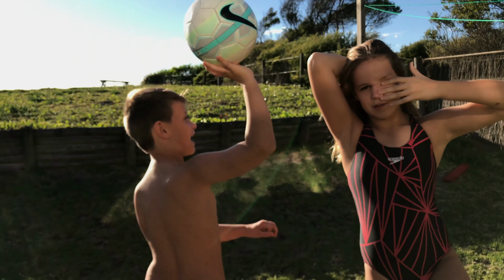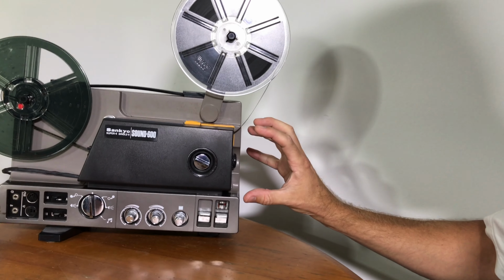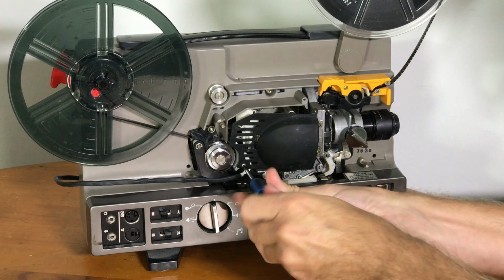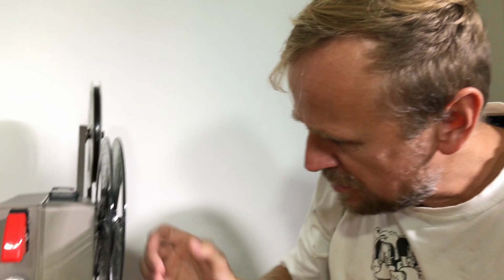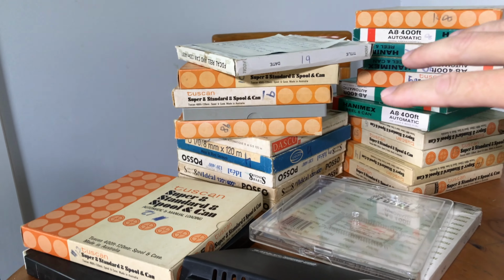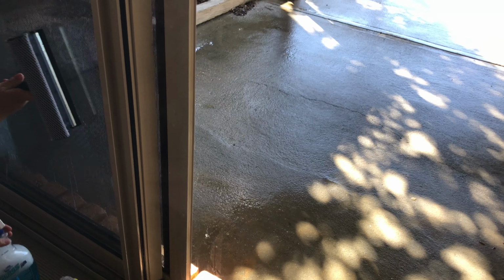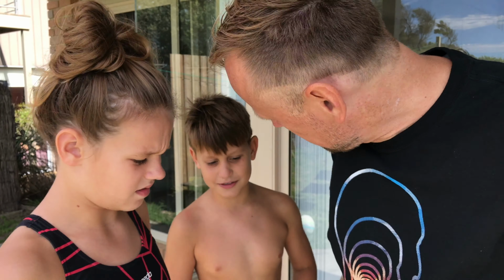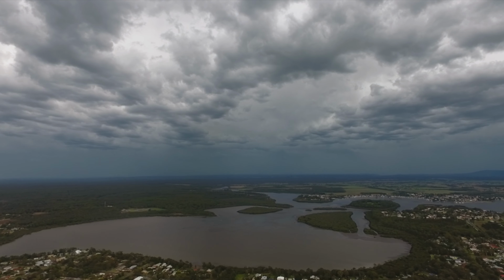How I Digitised Super 8 Movie Film Reels For YouTube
This is how I digitised 20 movie reels of super 8 film for YouTube. If you're a photographer you may find my Lightroom Presets handy

Gives Crypto Wallets
Tronlink: ➜ TTzAkn31JsMn3hDpDfQx7XRqLuxEck8ayu
Metamask: ➜ 0x493E951A6936dF2E4Ee4307f24EB8d3306bdBce0

This is vlog 130 since I began this channel in August 2015.